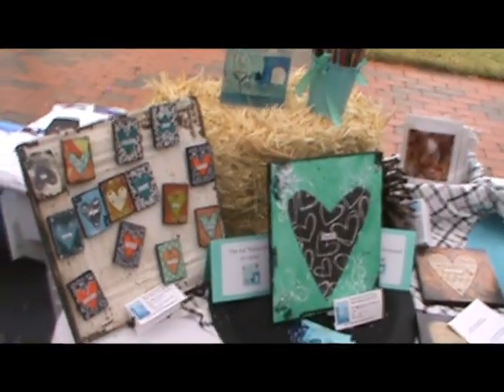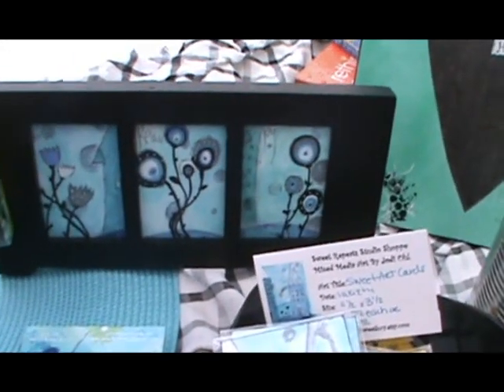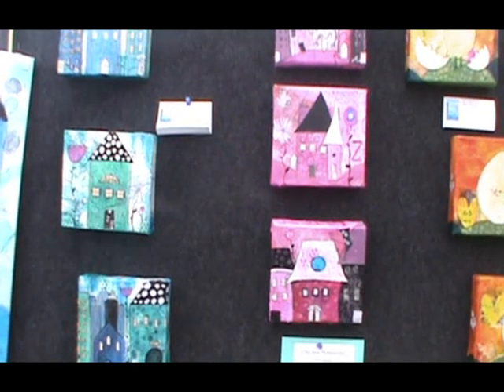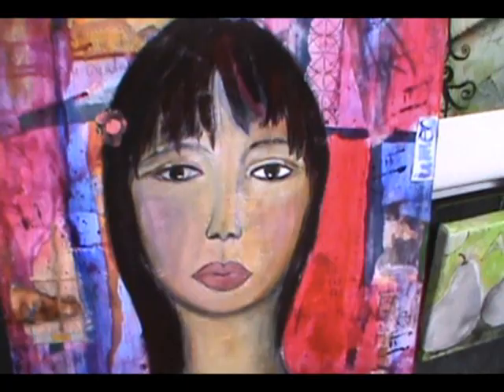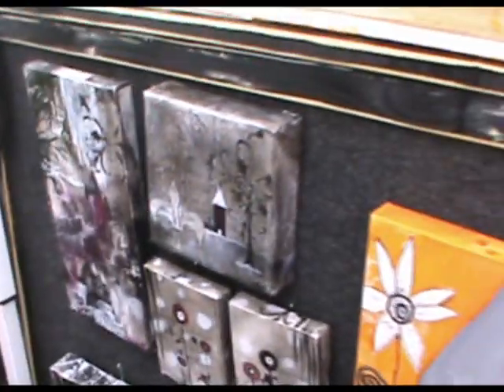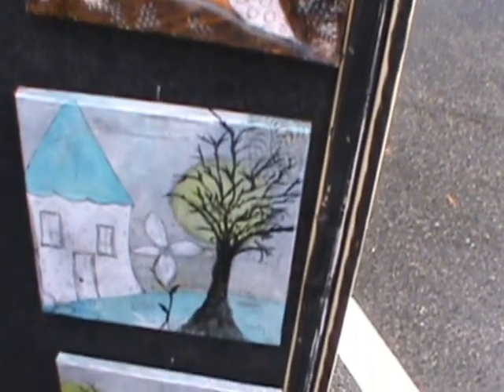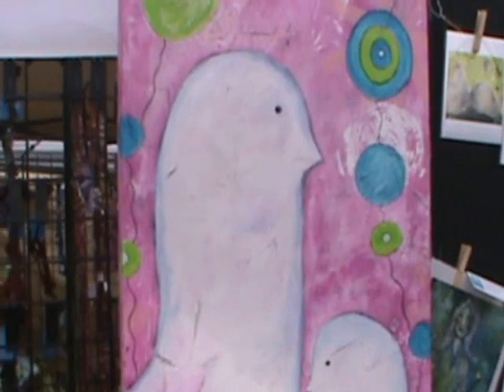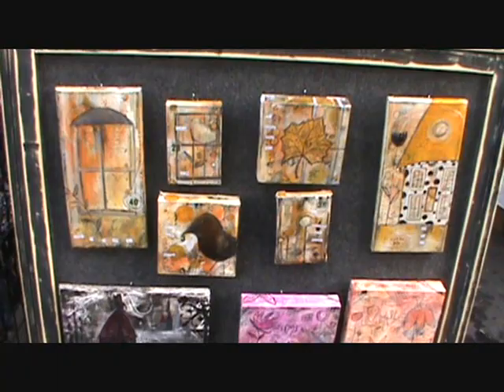Holly Arts Festival 2009.wmv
showcase of my booth at the Holly arts festival